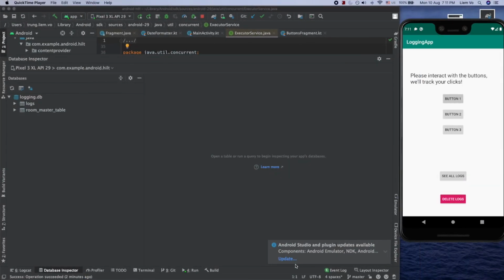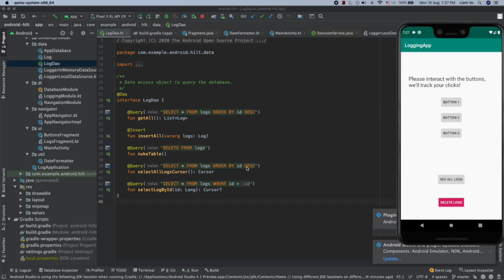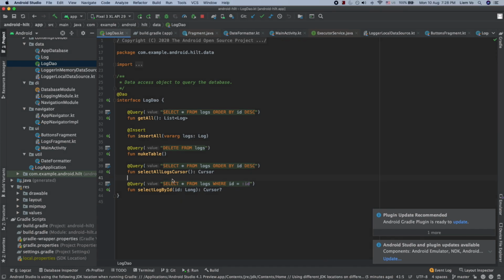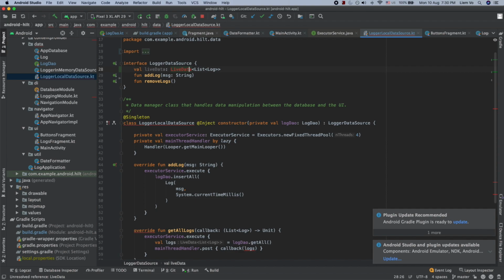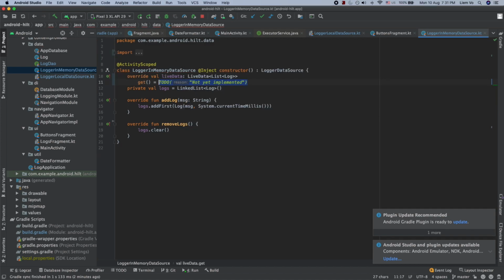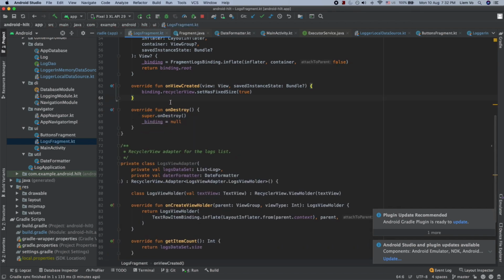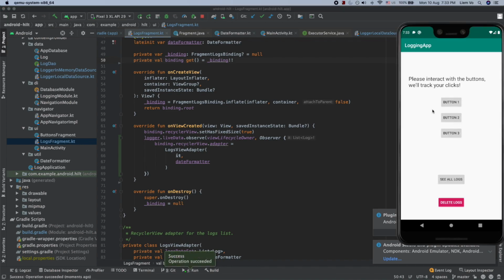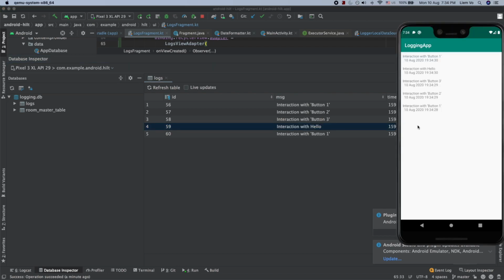Convert to use Livedata with room database and experiment database inspector live update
Recently Google has introduced the database inspector with the example sunflower. You may also want to try with the live update of the database inspector and it can be a tricky task and burn a bit time to convert room database without livedata to room database with livedata and experiment with the live update of the database inspector. In this post, I will use the existing project using in the experiment hilt from Google that has some modifications in my repo.
This post will focus on convert to use the livedata with room and experiment.